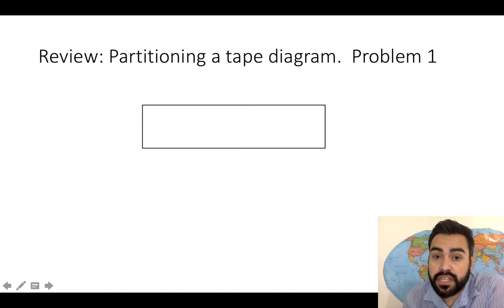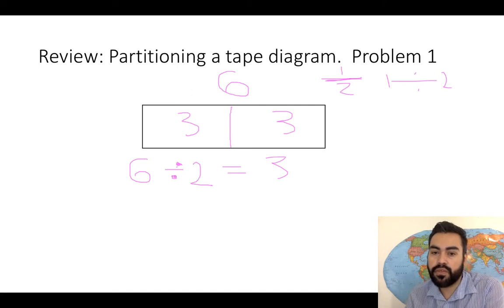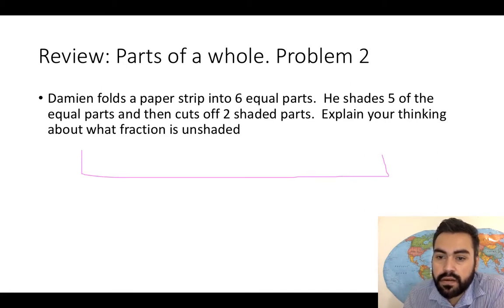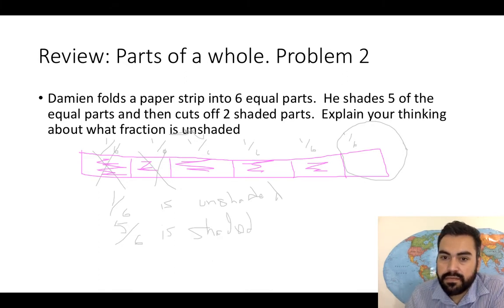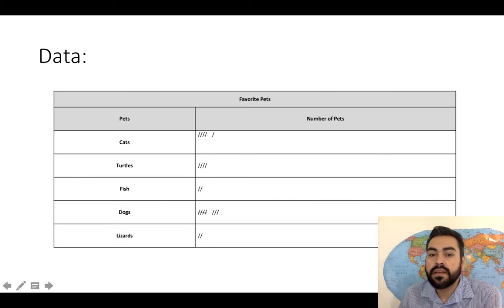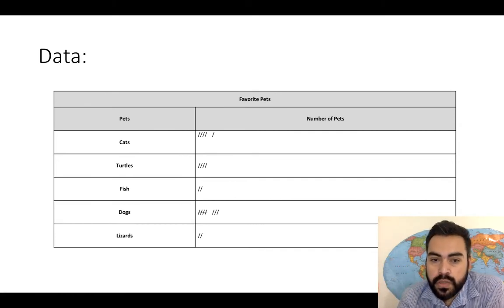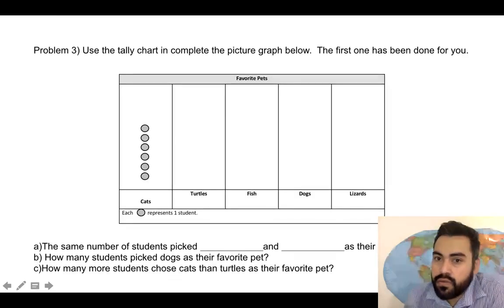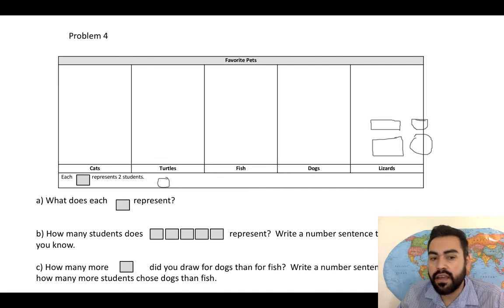Math Video 3- Organizing Data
Math Video 3